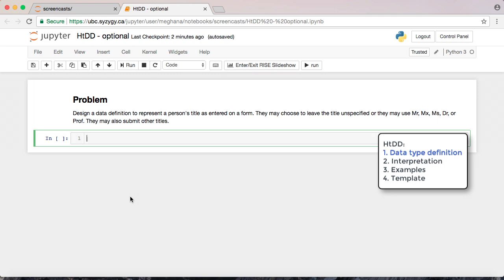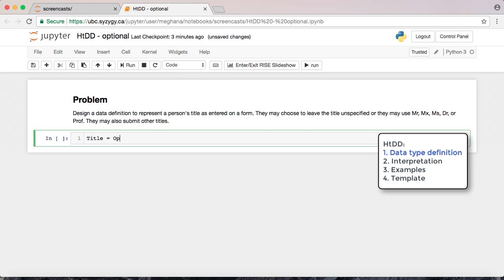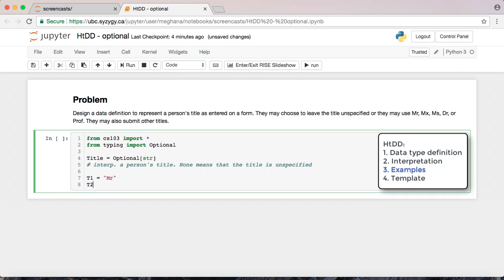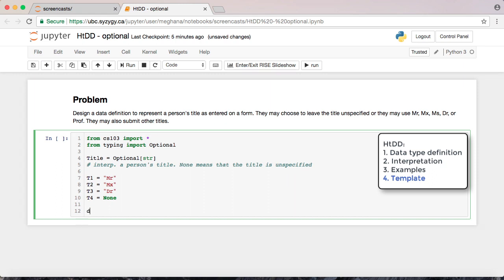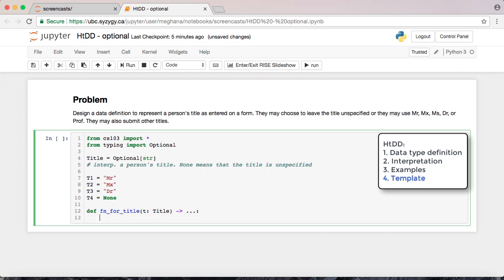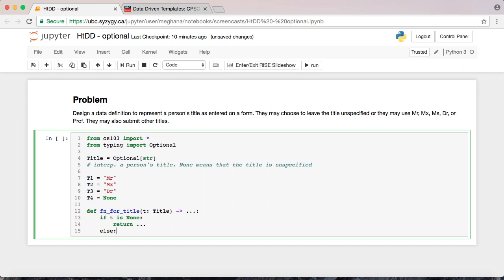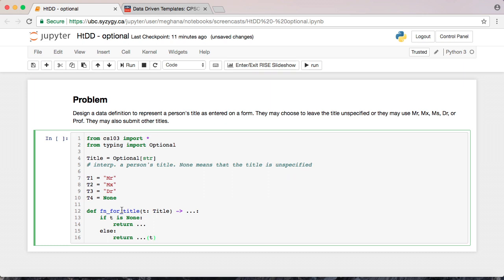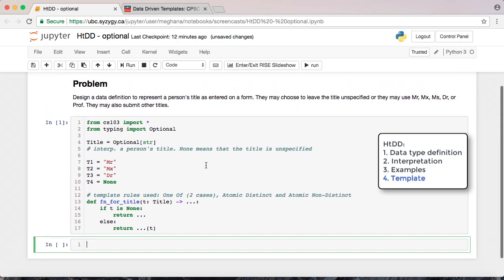Module 3: Optional HtDD